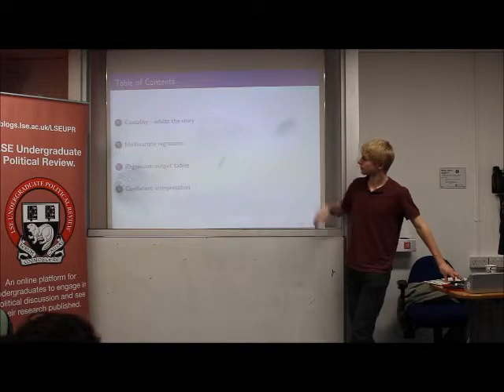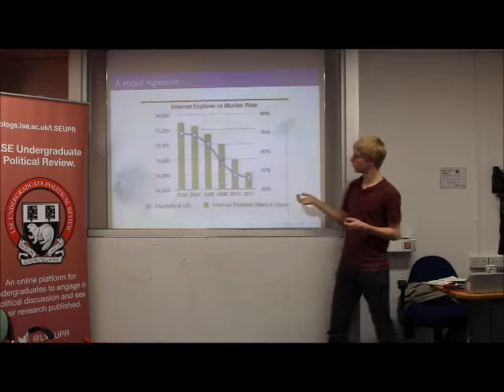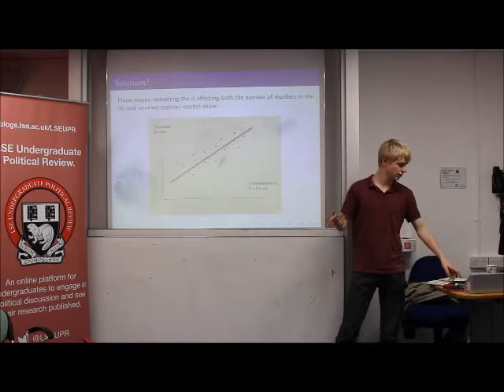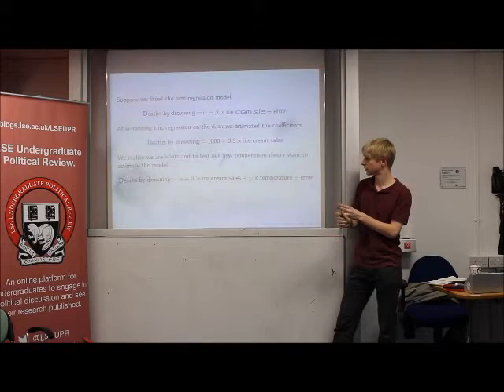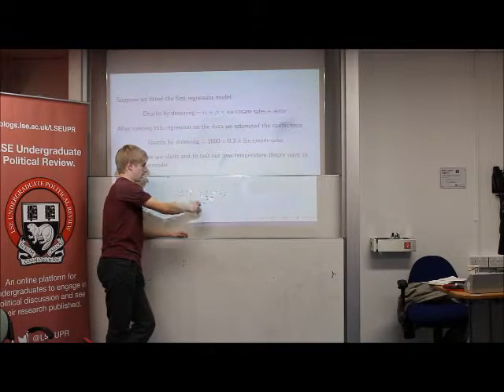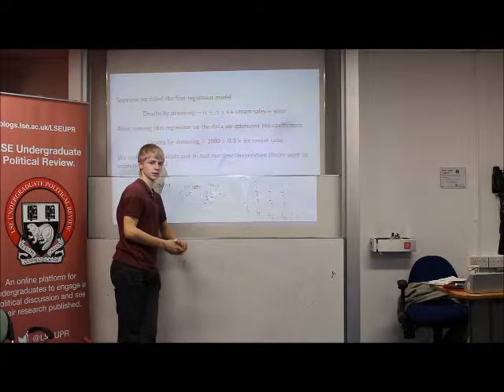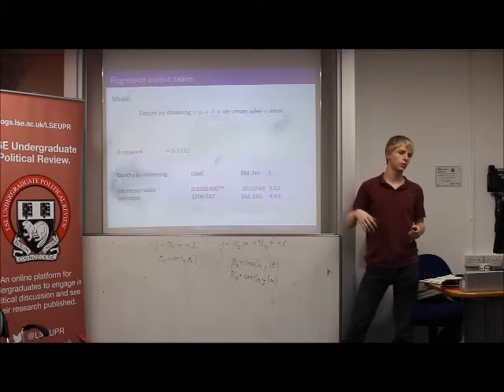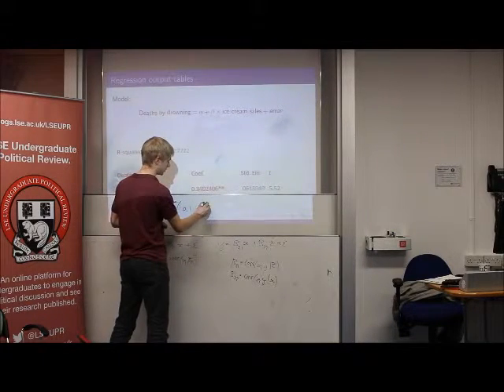Regression - interpretation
LSEUPR Course
Week Seven